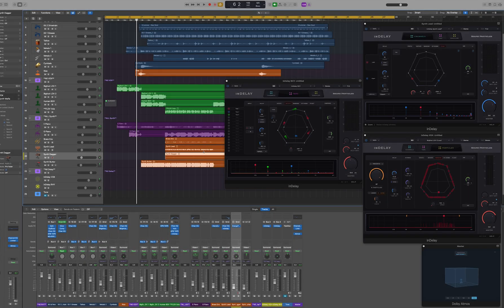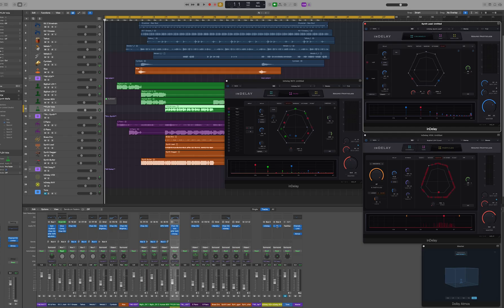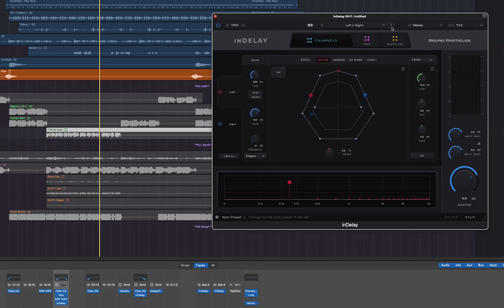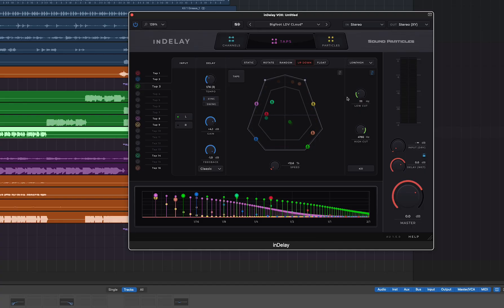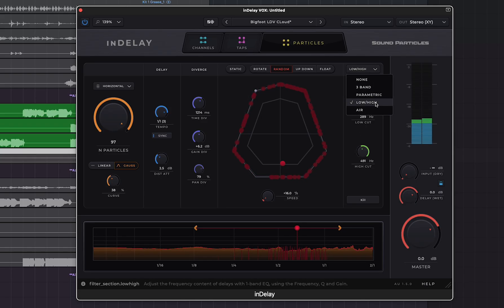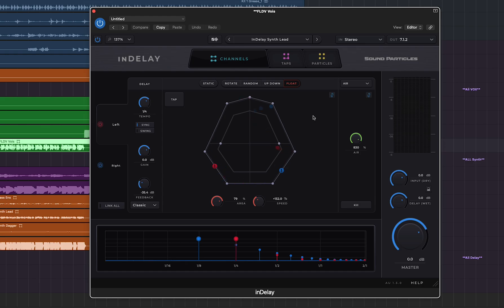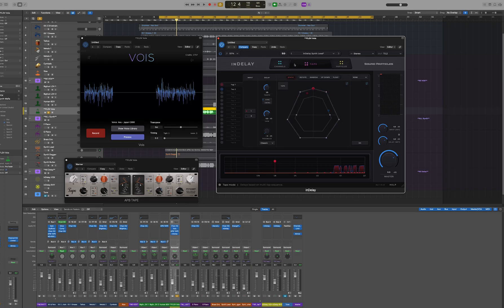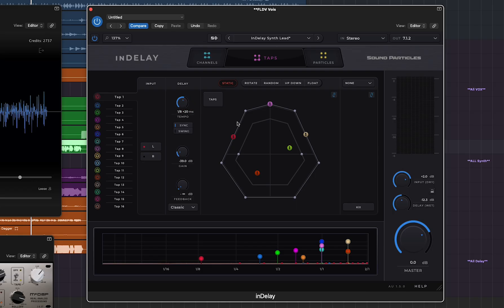What's New in inDelay 1.5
Watch this video to learn all about the new features of inDelay 1.5. From Aux Mode to High/Low Cut Filter, and so much more, inDelay is ready to be your daily delay plugin and unlock the life missing in your mixes. Are you ready? Welcome to the Revolution.

00:00 Intro
00:10 Logic Session
01:08 Aux Mode
02:57 Link Filter & Movement
05:16 High/Low Cut Filter
05:43 Air Filter
06:34 New Presets & Menu Section Improved
08:05 Linear/Gauss Curve Editor
08:26 Tap Button
09:18 Swing & Sync Time Fine-Tuning